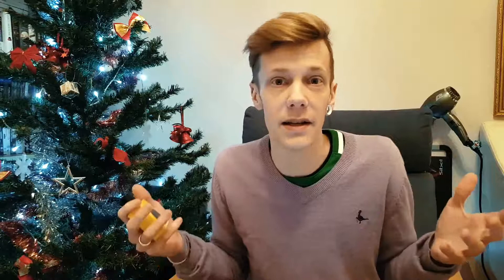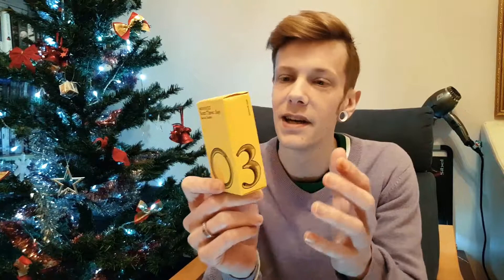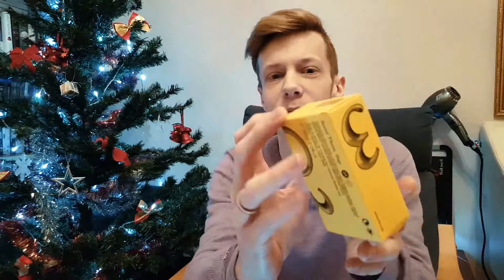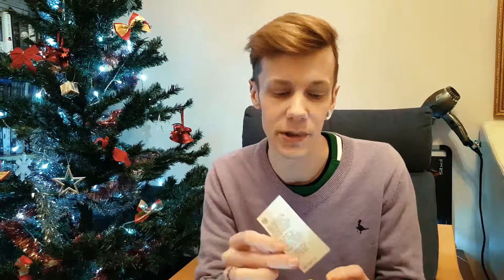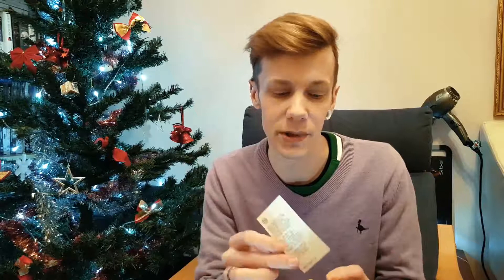Review: Comme Des Garcons x Monocle: Scent 03 Sugi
Todays review is one of my favourite woods of all time, Comme Des Garcons colab with Monocle, Scent 03 Sugi. This is a fantastic, beautiful woody frag.